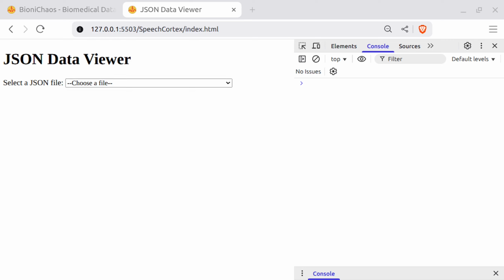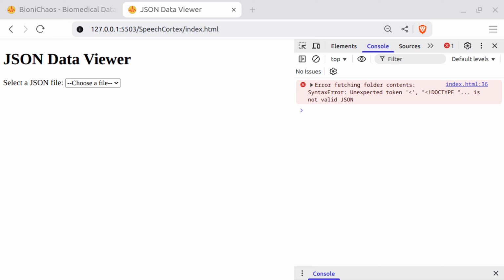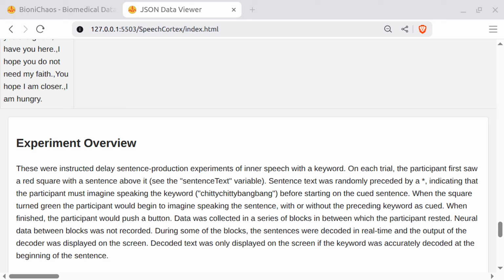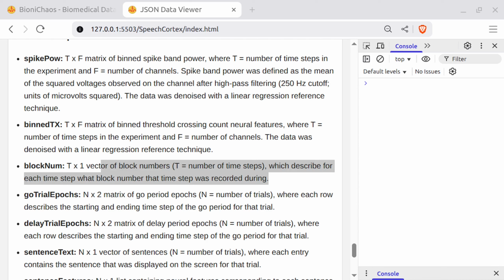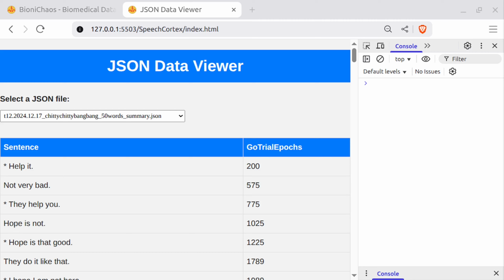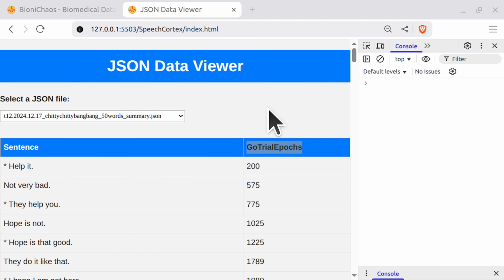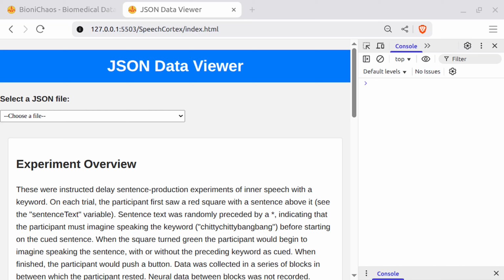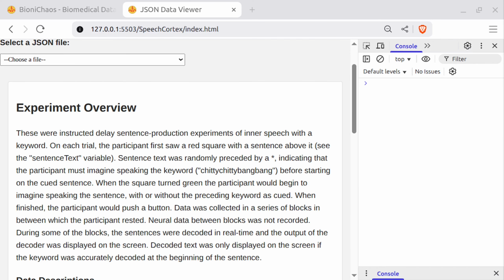AI Builds a Neuroscience Data Dashboard: From MATLAB to Web Visualization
Follow along in this comprehensive walkthrough as we build an interactive web dashboard for visualizing complex neuroscience experiment data. This video showcases the end-to-end process of taking large, pre-processed MATLAB (.mat) files and transforming them into a fast, efficient, and user-friendly web interface using Python and an AI coding assistant.

We tackle common real-world challenges in biomedical data science, including:

Converting deeply nested MATLAB data structures into a web-compatible JSON format.

Overcoming browser performance issues and crashes caused by loading large datasets.

Implementing a Python script using NumPy and SciPy to preprocess and chunk data into manageable summary files.

Developing an interactive HTML/JavaScript front-end that dynamically loads data as needed.

Debugging common errors, from 404s and JSON parsing failures to Python environment issues.

Reproducing analytical results from the original research paper by generating plots like data distribution histograms.

This video is a practical demonstration of the workflow involved in making complex scientific data accessible and explorable on the web. See how we build a functional dashboard that allows users to browse experimental trials and view corresponding data epochs in a clean, tabular format. All tools and projects are available on bionichaos.com.

00:00 - Project Introduction & Initial Problem
00:16 - AI Summarizes the Project Goal
00:41 - Debugging 404 Errors in the JSON Data Viewer
01:25 - The Problem with Large JSON Files
02:09 - Developing a Python-Based Solution
03:07 - AI Modifies the Python Conversion Script
03:46 - Running the Script & Debugging Python Version Issues
04:14 - Refining the Goal: Partial vs. Full Data Conversion
05:08 - Troubleshooting Small Summary Files
05:36 - Dynamically Listing Files in the Dashboard
06:41 - Adding Experiment Overview from README to the UI
07:40 - Implementing a Table View for Data
08:15 - Fixing Incorrect Table Data Alignment
09:52 - Understanding the Experiment Data: Asterisks and Epochs
11:21 - Clarifying Experiment Cues and Data Recording
12:40 - Strategy for Handling Detailed Data on Click
14:14 - Modifying the 'reproduce_results.py' Script
16:26 - Solving Python JSON Serialization Errors
19:31 - Adding Robust Error Handling to the Script
21:08 - Generating a Histogram of Go Trial Epochs
22:50 - Final Project Goal Summary
24:12 - Creating Interactive Table with Detailed Data Views
25:31 - Running the Final Python Script in the Terminal
27:28 - Final Data Viewer with Table and Details
28:35 - BioniChaos Website and Final Thoughts